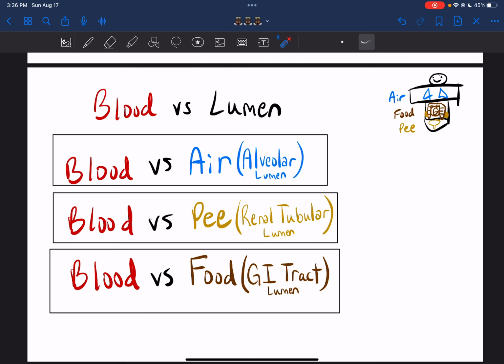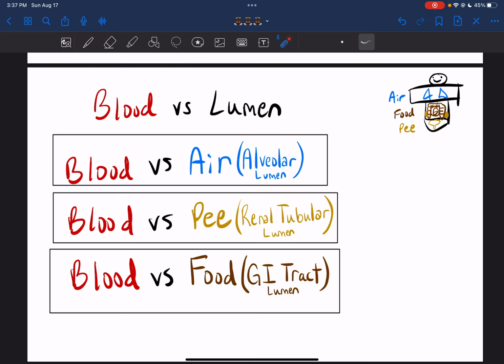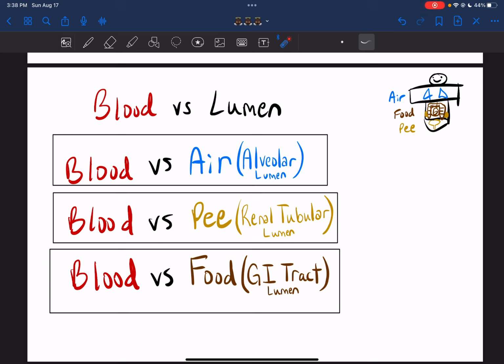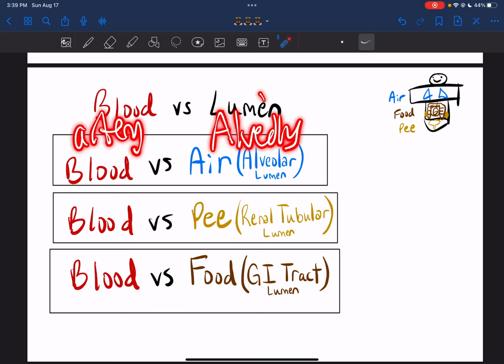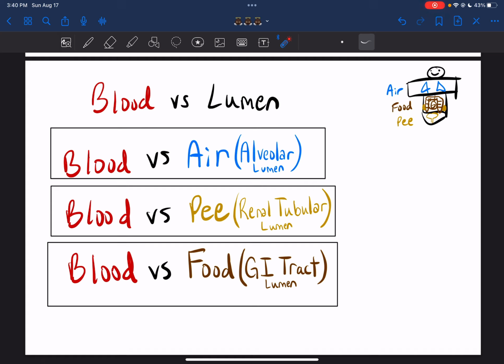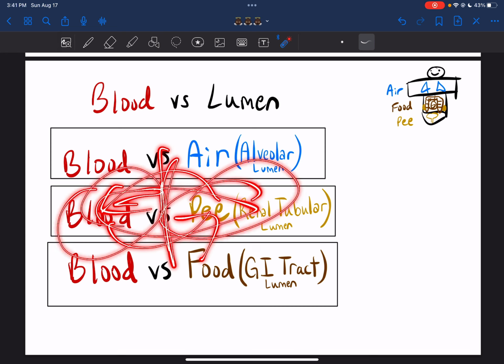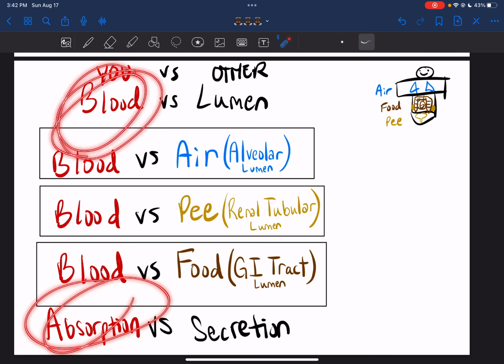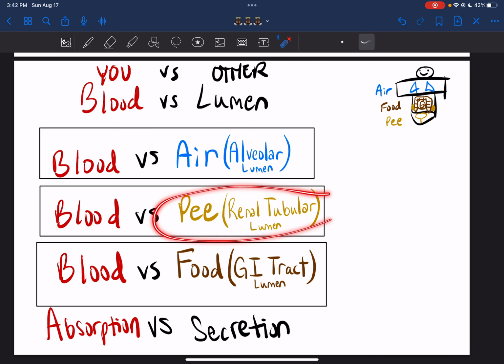Physiology Framework: BLOOD vs LUMEN (5 minute version)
PHYS = BLOOD vs LUMEN

PULM = BLOOD vs AIR
RENAL = BLOOD vs PEE
GI = BLOOD vs FOOD